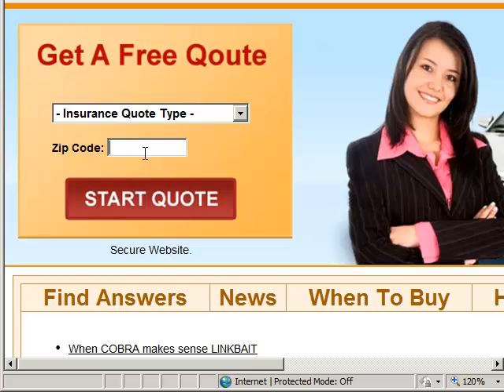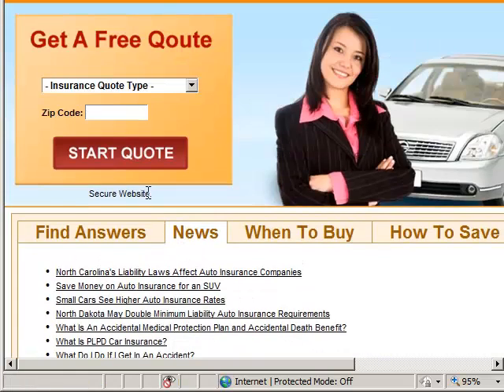How to make money with CPA Networks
http:__ | Get a free guide on how to make money with CPA networks using the latest tactics.